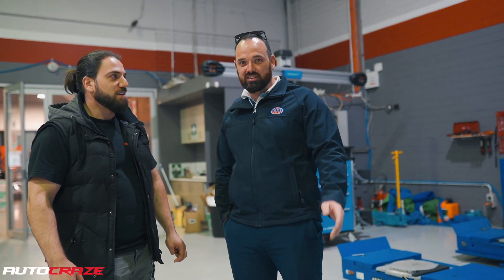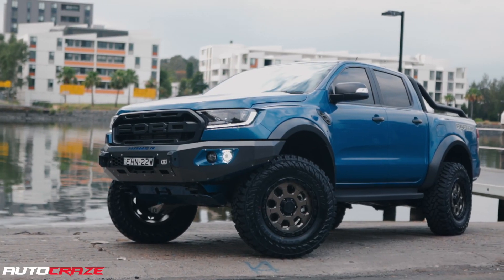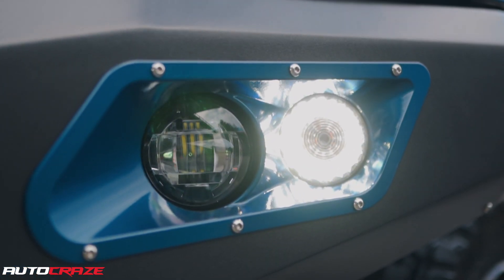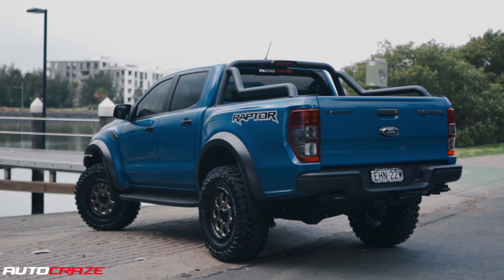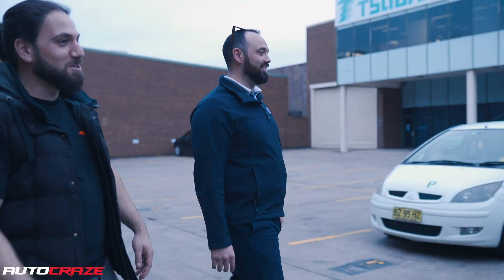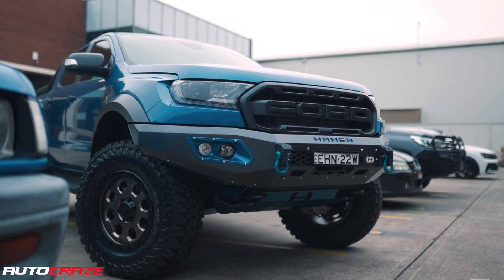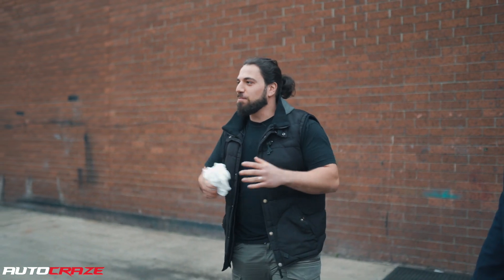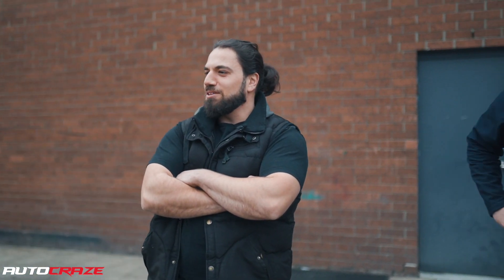CRUSHER RAPTOR - CRAZY FORD RANGER RAPTOR AFTERMARKET WHEELS & TYRES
👊Introducing The CRUSHER 👊

Taking it one step further even in the smallest details, Is what we do best.

Doing jobs from your mates is never easy, especially when you work out with them on the daily. Daniel has been excited since the keys were dropped off.

Mo was on a mission to not let Daniel know any details on the car and to keep him on his toes, guessing and being excited on how his Raptor will look like. Clearly seen on the video Daniel wasn't disappointed, and Mo didn't fail his mission

Each customer deserves the EXTRA care, and we always provide.

✔️Hamer Front Bull Bar
✔️HamerBash Plate
✔️Yokohama G003
✔️American Racing ATX AX201
✔️Window Tint
✔️ 2" Spring Lift

Up To 24 Months Interest-Free Available